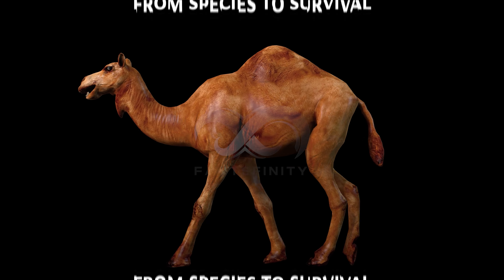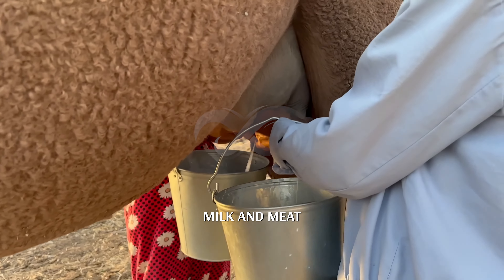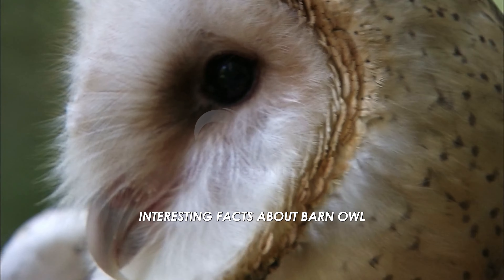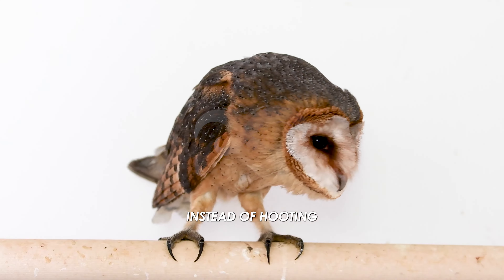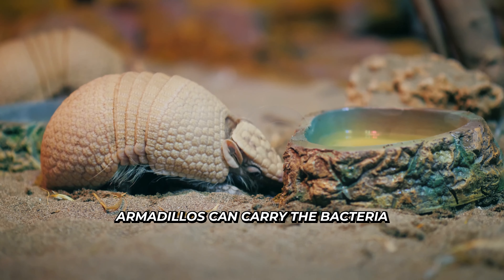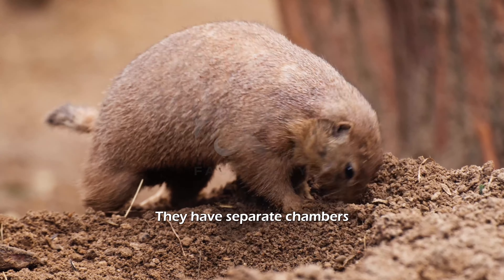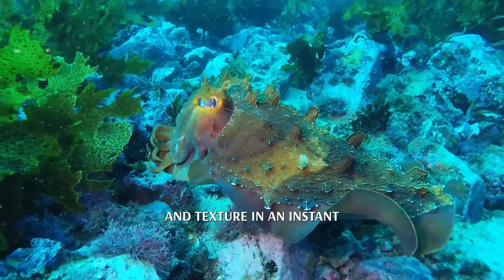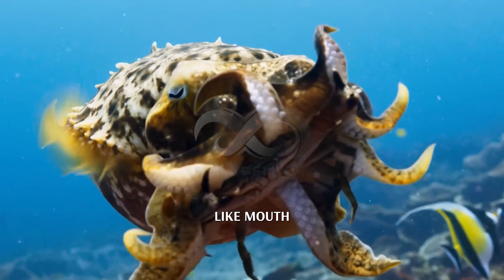Wild Animal Encounters EXPERTS Won't Tell You About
Join us on a captivating journey into the wild as we explore some of nature’s most extraordinary creatures! From the resilient camels that thrive in harsh deserts, to the mysterious and silent barn owls gliding through the night, each animal has its own incredible story. Discover the armored armadillo's defense tactics, the tight-knit communities of prairie dogs, and the mesmerizing color-changing abilities of the cuttlefish in the ocean depths. Packed with unique facts and eye-opening insights, this video is a must-watch for animal lovers and curious minds alike. Dive in and experience the wonders of the animal kingdom!